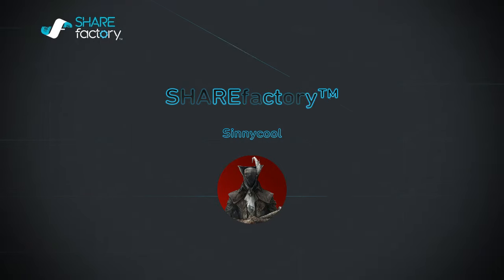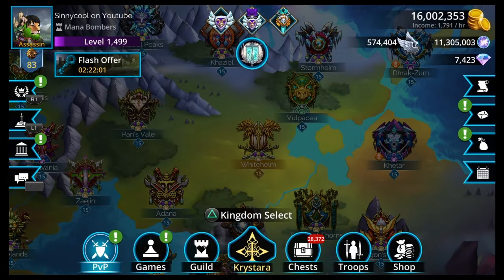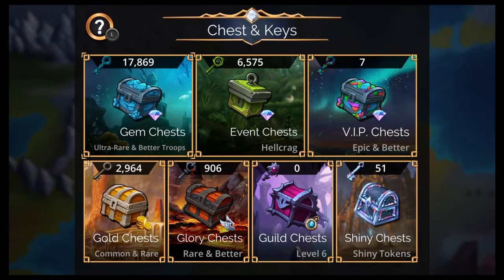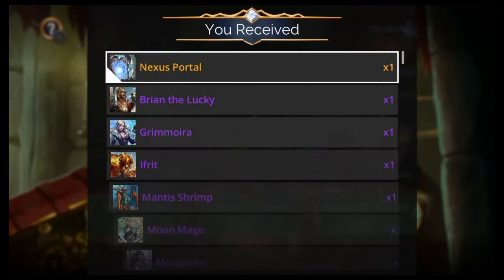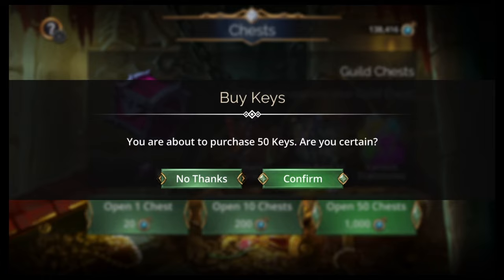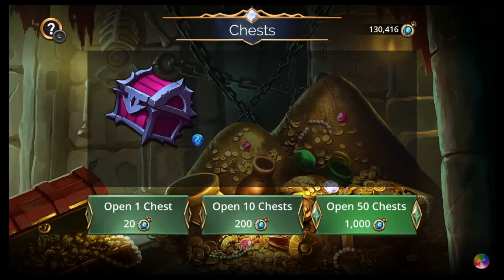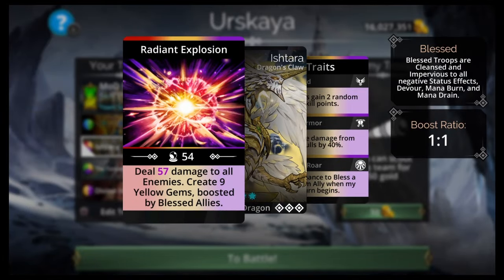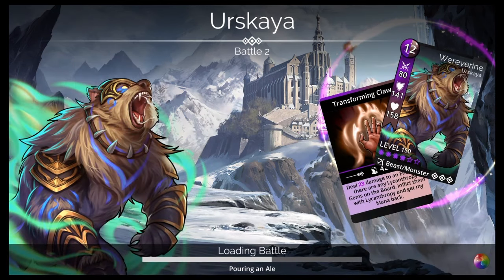Gems of War NEW MYTHIC The Turquoise Emperor TEAM & KEY Opening | New MYTHIC for October 2023